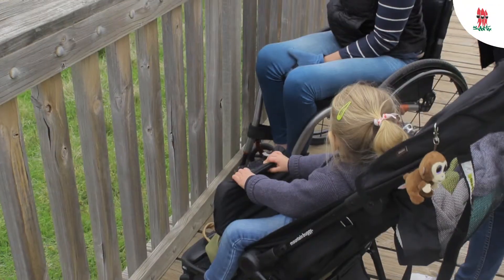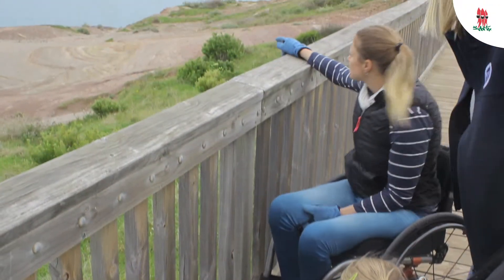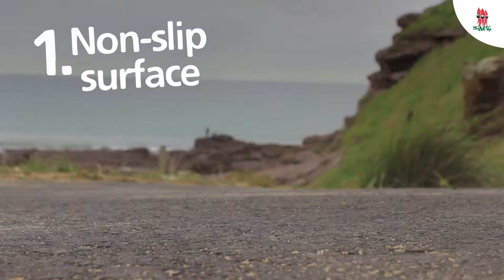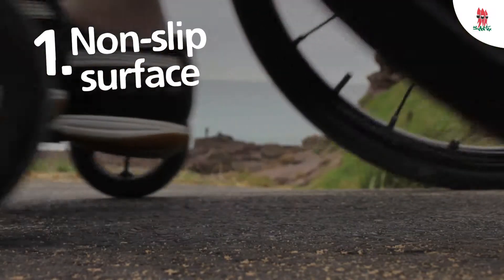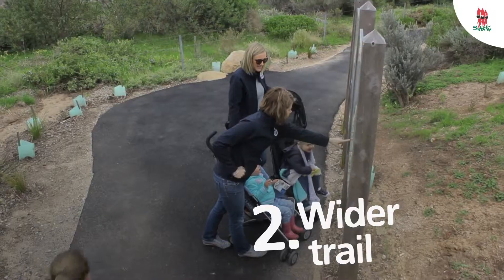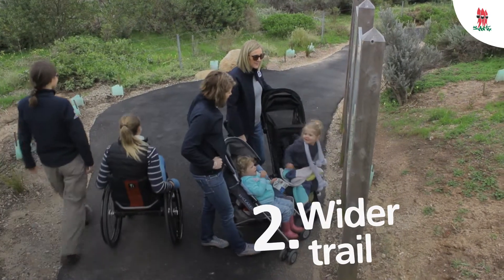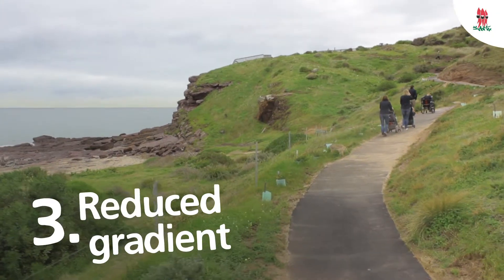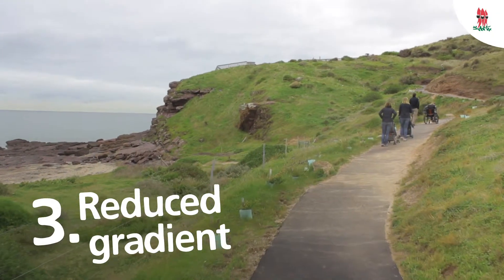What’s on at Hallett Cove Conservation Park: new access trails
Hallett Cove Conservation Park has been upgraded to be more accessible for people with reduced mobility or using wheelchairs or prams.

The park’s new trail now has a non-slip surface, a wider area and reduced gradient so that even more people can enjoy the park and connect with nature.